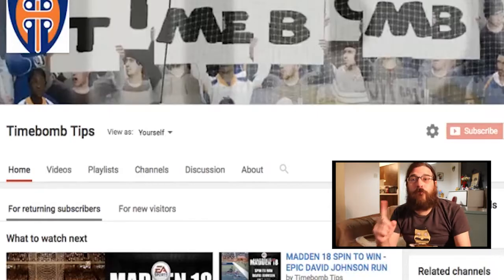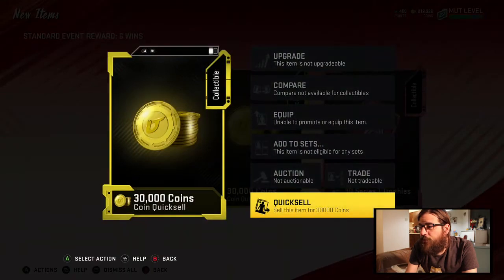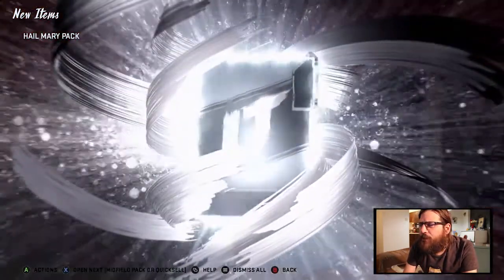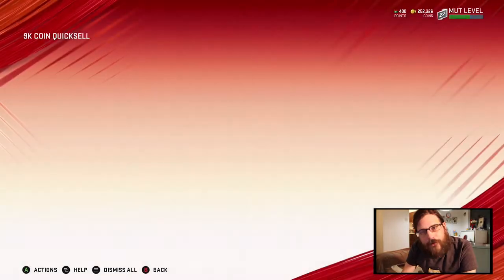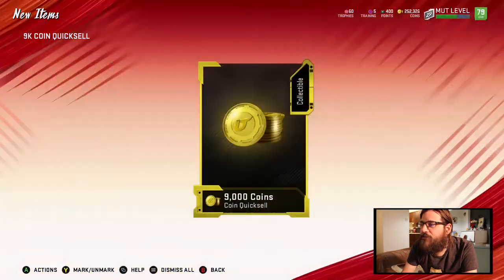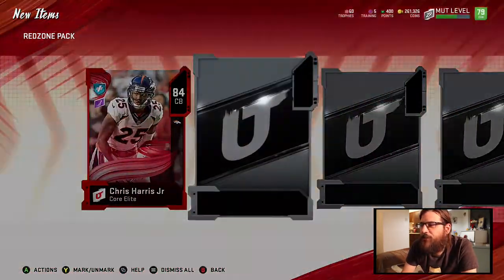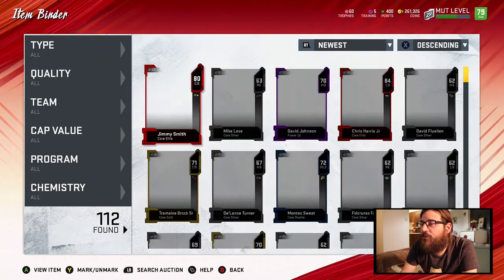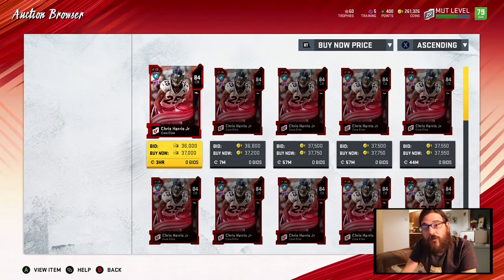ARE MUT DRAFT 6 WIN REWARDS WORTH IT???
I go over the rewards on 6 wins in mut draft in madden 20.  are the rewards worth it???